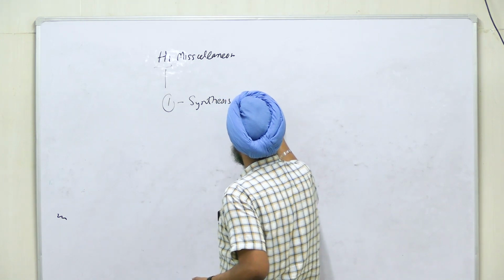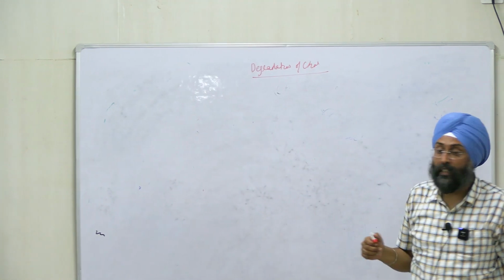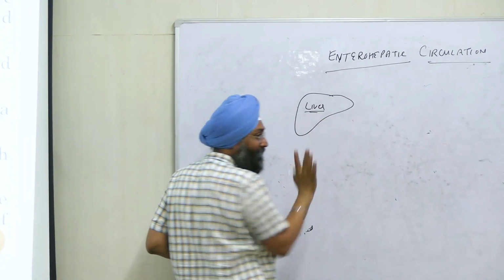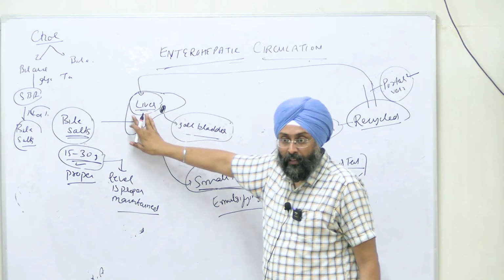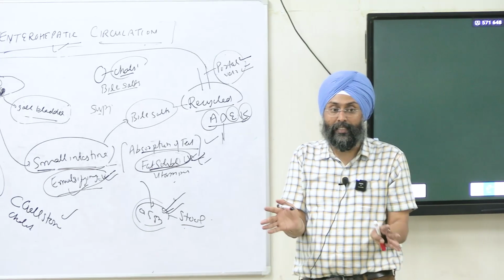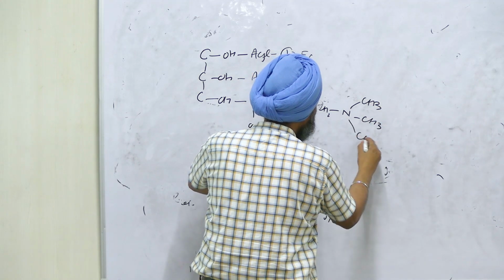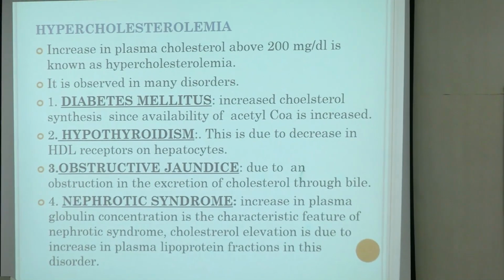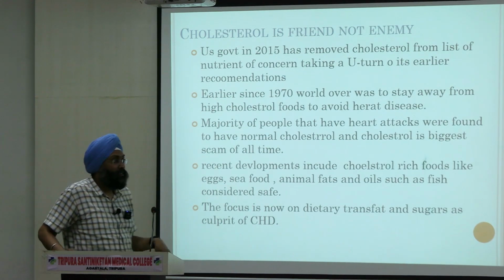Lecture On Cholesterol Synthesis, Metabolism, & Clinical Significance: A Comprehensive Guide | MBBS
Unlock the complexities of cholesterol with this in-depth video! We take you through the fascinating journey of cholesterol, from its synthesis in the body to its metabolism and clinical importance.

This video provides a detailed breakdown of:

Cholesterol Synthesis: Learn the step-by-step process using a helpful mnemonic ("high miscellaneous") to remember the stages: HMG CoA, melanate, isoprenoid units, squalene, and finally cholesterol. Discover the essential raw materials required for HMG CoA synthesis, including NADPH, ATP, and acetyl CoA.
Cholesterol Metabolism and Degradation: Understand that the steroid nucleus of cholesterol cannot be broken down by humans. Instead, see how it's primarily converted into bile acids (like cholic acid and chenodeoxycholic acid) and excreted, while the remainder serves as a precursor for vital steroid hormones and vitamin D.
Bile Acids and Enterohepatic Circulation: Explore the synthesis of bile acids in the liver, their storage in the gallbladder, and their crucial role in fat absorption in the small intestine. Follow the process of enterohepatic circulation, where bile salts are recycled back to the liver via the portal vein.
Gallstone Formation: Learn how disruptions in enterohepatic circulation and a deficiency in bile salts can lead to cholesterol precipitation in the gallbladder, resulting in gallstone formation. Understand the role of bile salts and phospholipids in maintaining cholesterol solubility in bile.
Cholesterol Transport: Get insights into how cholesterol is transported in the bloodstream, differentiating between esterified and free cholesterol. Discover the function of LCAT (lecithin-cholesterol acyltransferase) and the critical role of HDL (high-density lipoprotein) in reverse cholesterol transport, bringing excess cholesterol back to the liver.
Clinical Significance: Find out about the normal range of total plasma cholesterol and how to calculate LDL levels. Identify conditions that can cause hypercholesterolemia, such as diabetes mellitus, hypothyroidism, and nephrotic syndrome. Learn the distinction between "good" (HDL) and "bad" (LDL) cholesterol and how lifestyle factors, diet, exercise, and medication can influence cholesterol levels. The video also briefly touches upon hypocholesterolemia and its causes.
This video is an essential resource for anyone seeking a thorough understanding of cholesterol's biochemical pathways and its impact on health.

Real Class room Demonstration/Lecture On: (BIOCHEMISTRY) DEGRADATION OF CHOLESTEROL) BY- DR. JASMEET SINGH